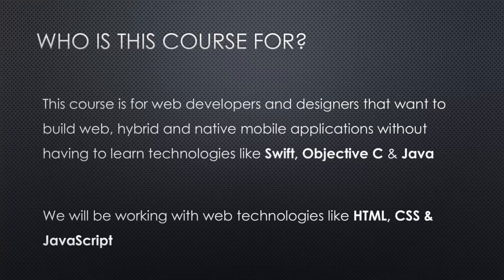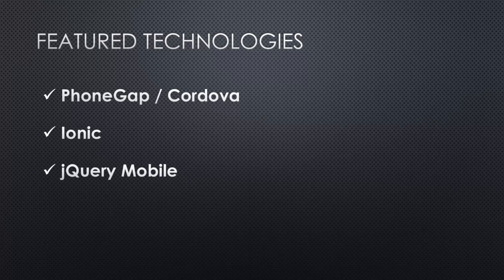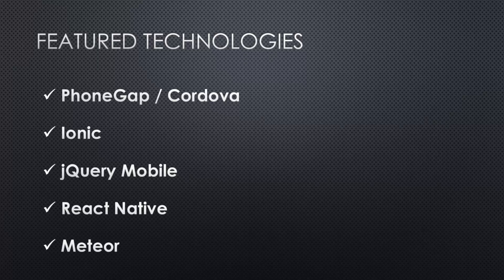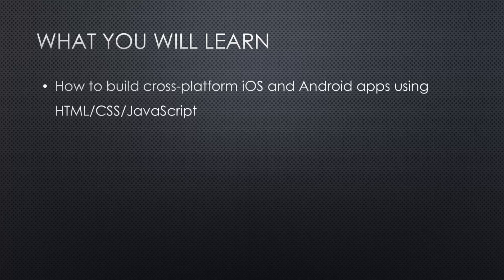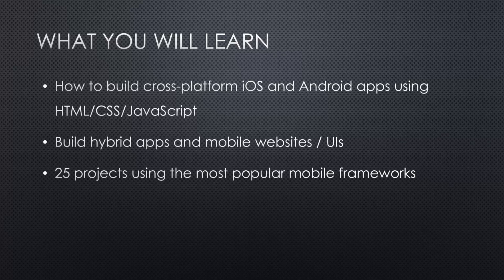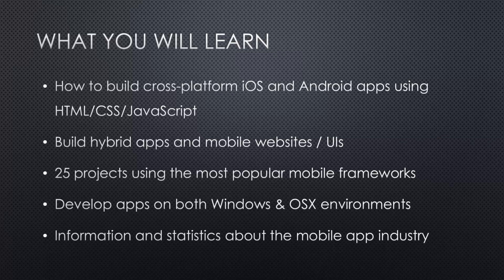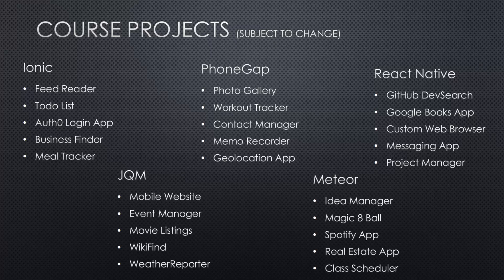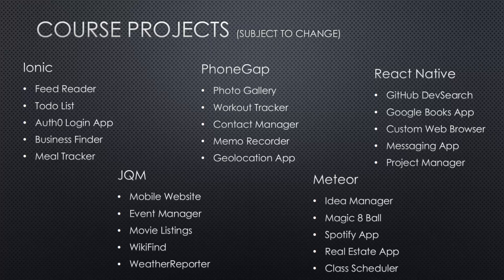Learn 5 Best Mobile Development Frameworks | Eduonix Kickstarter Project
Learn 5 Best Mobile Development Frameworks (Ionic, PhoneGap, React Native, JQM and Meteor) By Building Over 25 Projects

Imagine a course designed from the ground up to help you augment your Mobile App development skills. A course with a well thought out curriculum, real world examples and packed with concepts which can be used directly at your jobs or personal projects. We, at Eduonix, dream to create the World's best learning resources and in this course we want to outdo ourselves by building a powerful yet fun learning guide which imparts practical training.  This course is envisioned to bridge the academic and industry gap and help our students master the concepts essential to be the new age developers.

We have selected the five most popular Mobile development frameworks which are changing the way Mobile apps are created and have planned to create 5 complete apps using each of them. This will make it a 25 projects long mammoth mobile development resource complete with tips and tricks which will help you bring your ideas to life. Some of the advantages of the course include:

Advantages

Learn to Build Mobile Apps with just HTML, CSS and JavaScript.
Build Practical Apps along with the instructor.
No need to master different coding syntax of Objective C, C# or Java.
Learn to get native like performance.
Build Apps across Industries.
Lifelong support from our instructor support team.
You will learn 5 different frameworks from scratch – PhoneGap or Cordova, Ionic & Ionic 2, JQuery Mobile, React Native & Meteor.